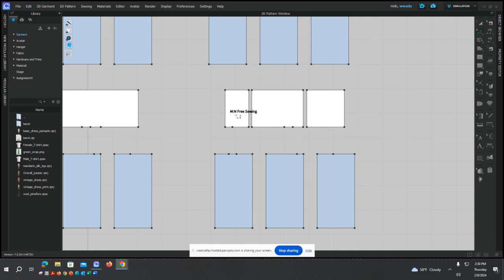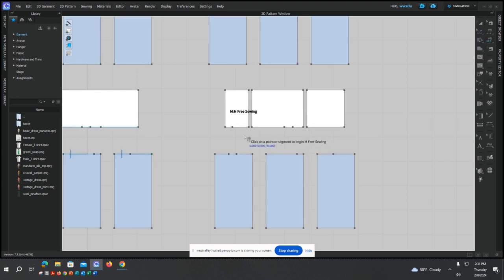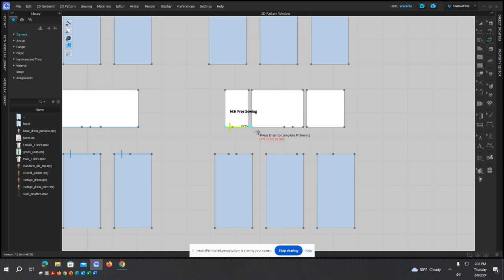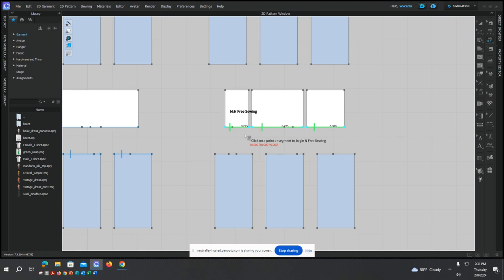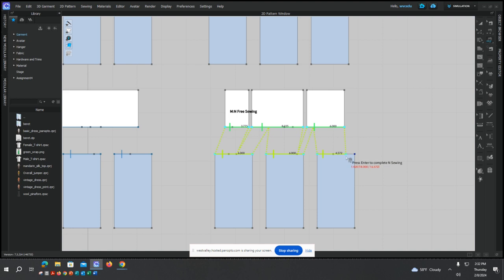Free Sewing (M:N)